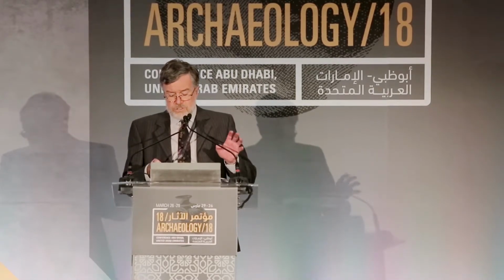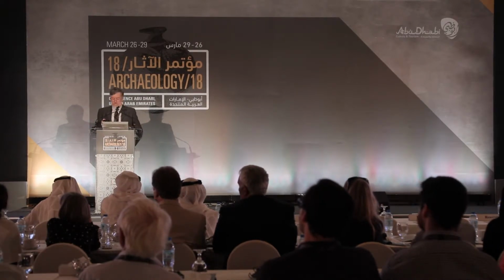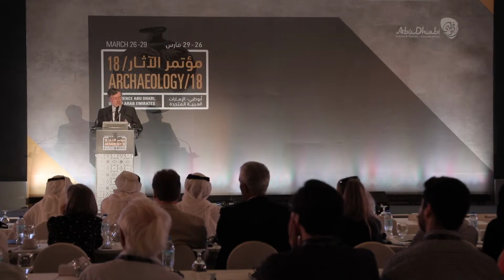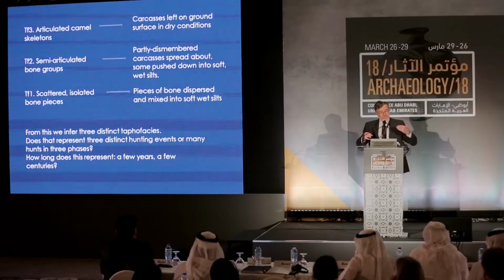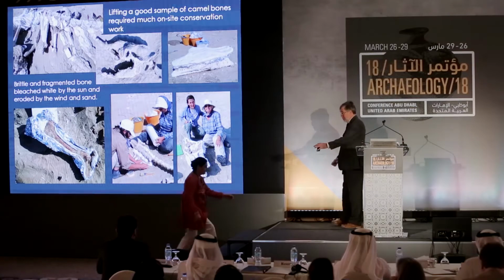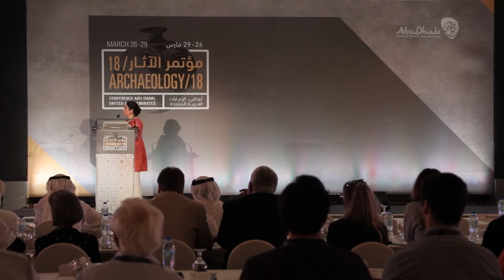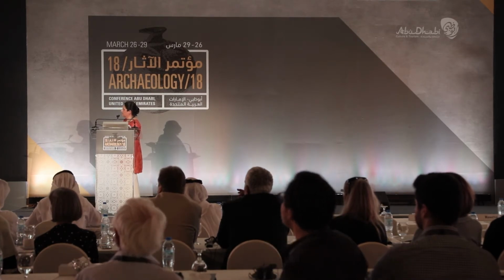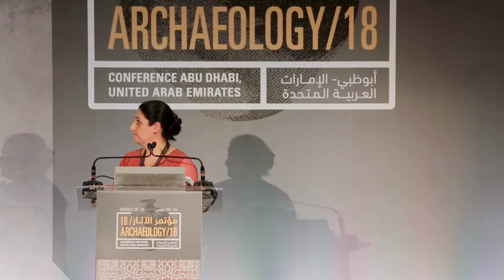Archaeology Conference 2018 | Terry O'Connor and Marjan Mashkour (Day 1)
Session 2: The Neolithic in the UAE

Title: Neolithic camel hunters of Baynunah (Abu Dhabi, UAE)